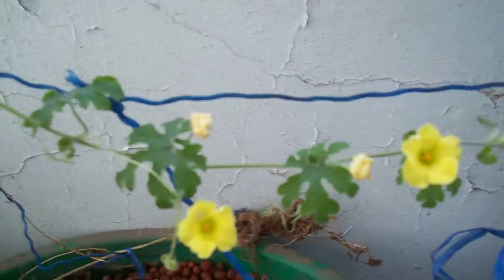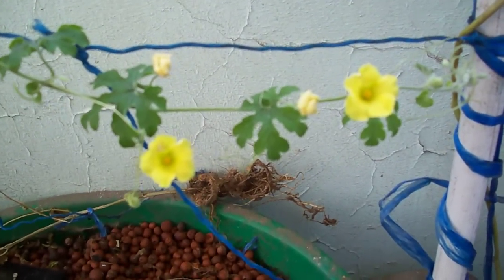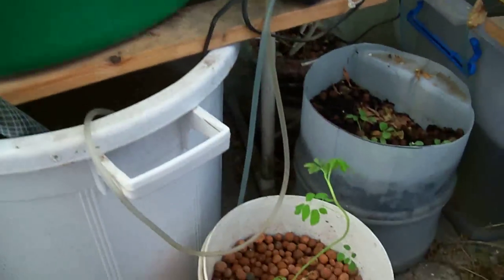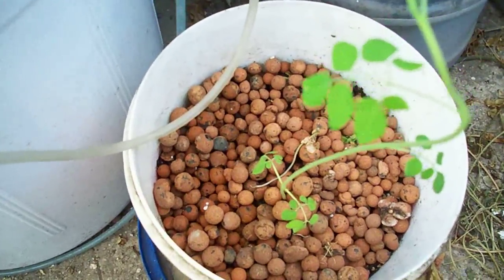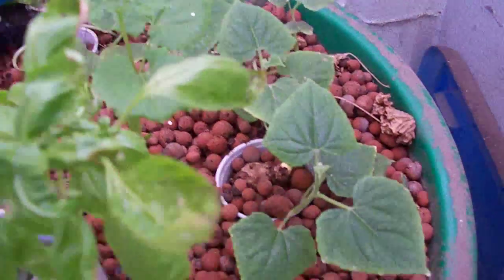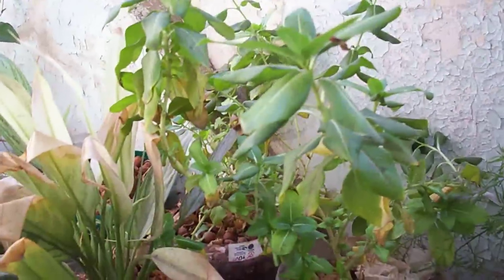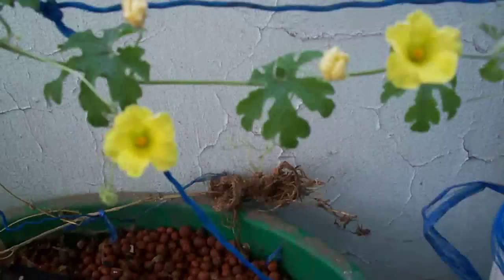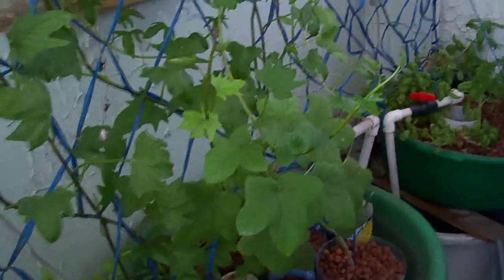Aquaponics and Self Watering Container Garden in Jeddah Saudi Arabia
Update video on my Aquaponics journey while in the challenging weather of
Saudi Arabia... plus my self watering container garden made out of recycled 6L water bottles...